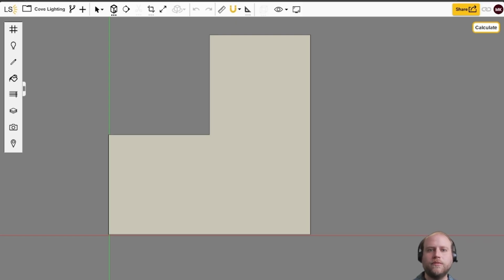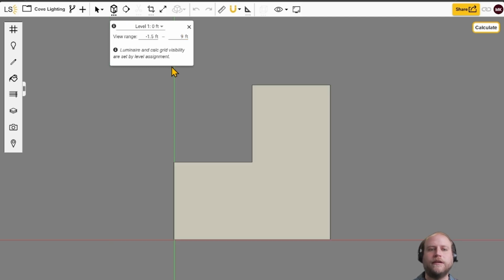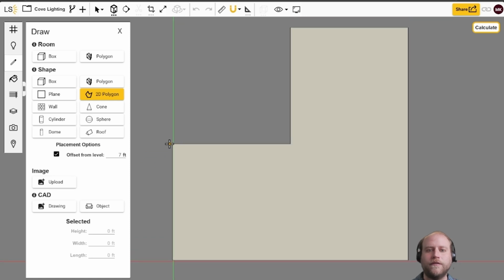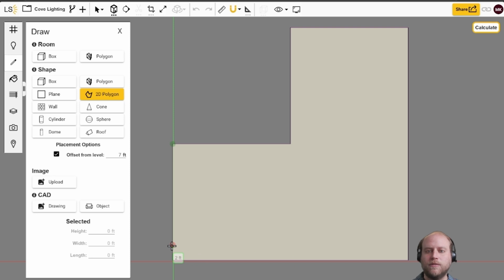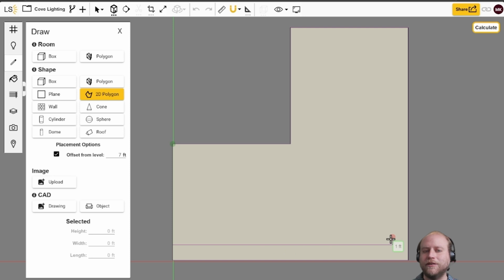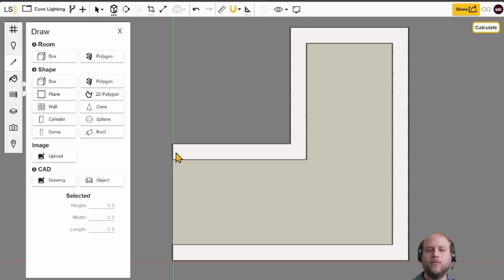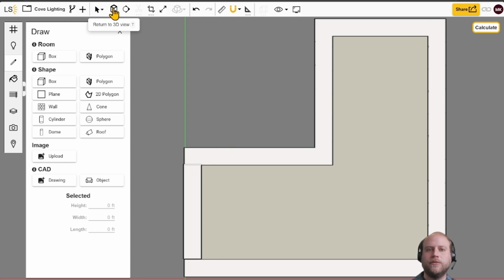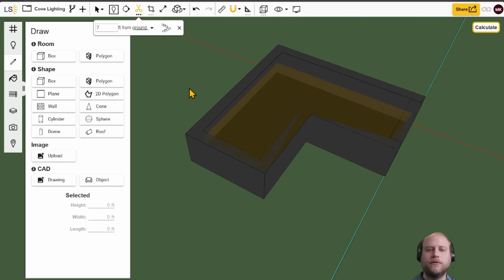Tutorial: Cove Modeling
Efficiently add a cove to your lighting design using LightStanza's drawing tools.